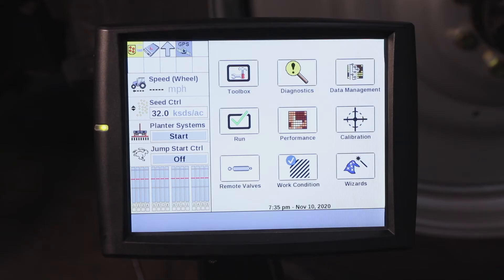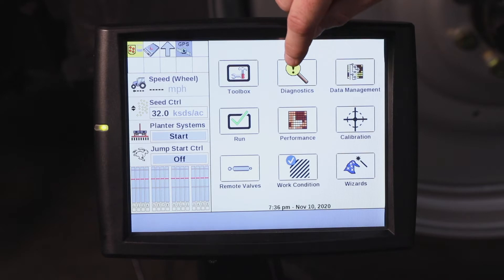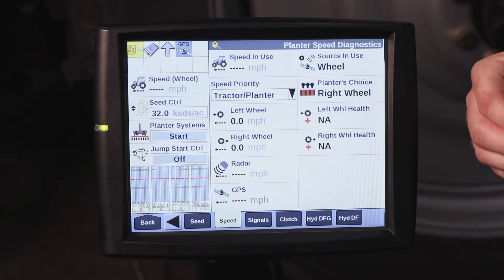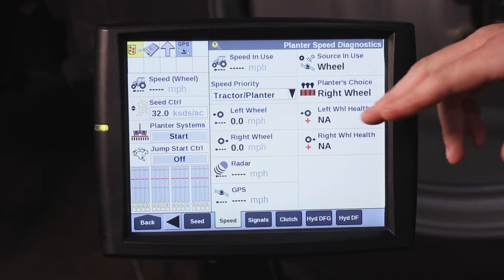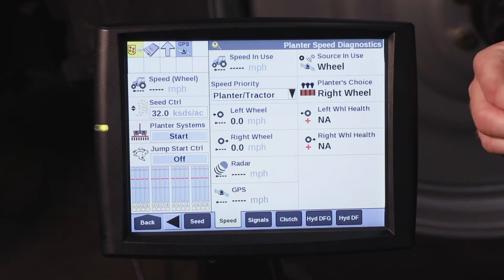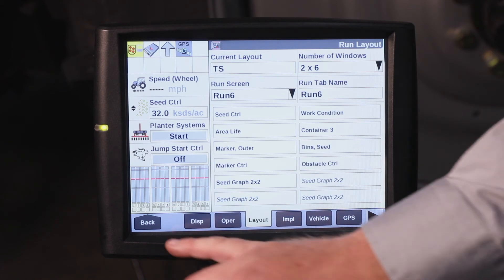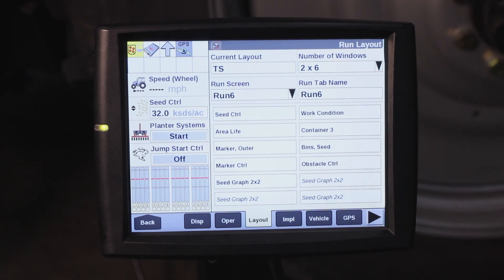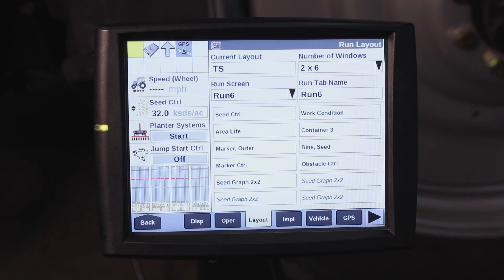Early Riser 2000 Series Planter Speed Source Settings with the Pro 700